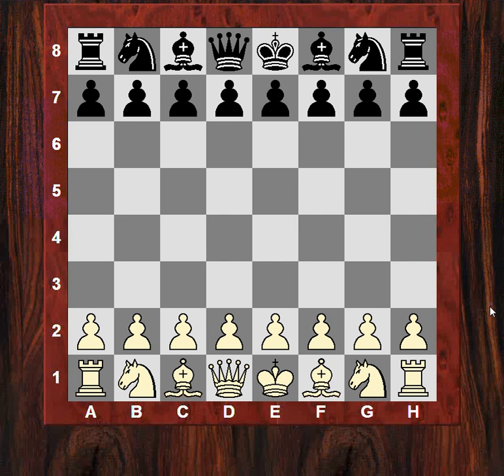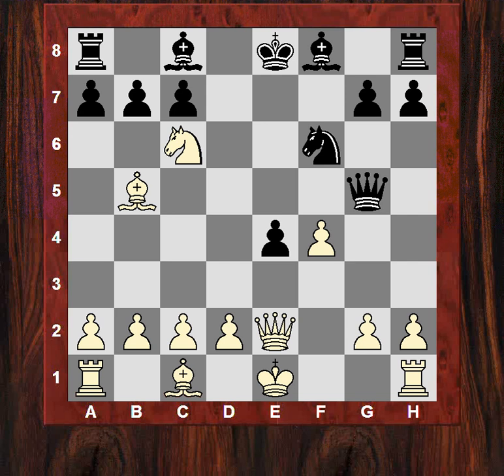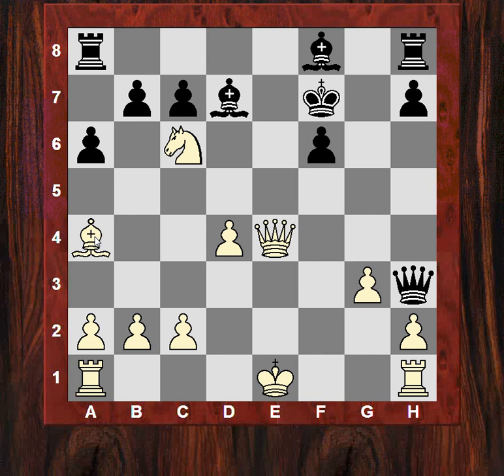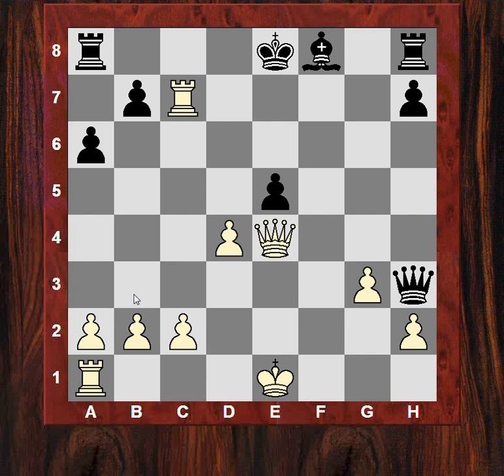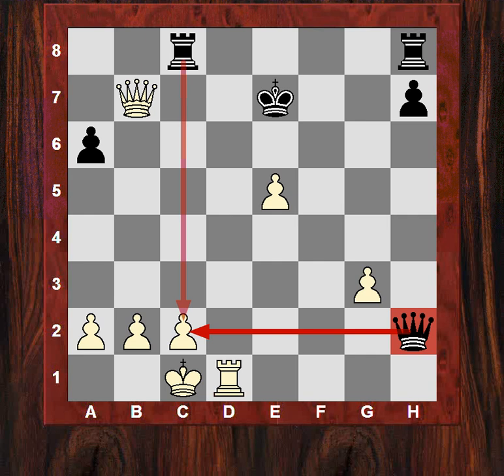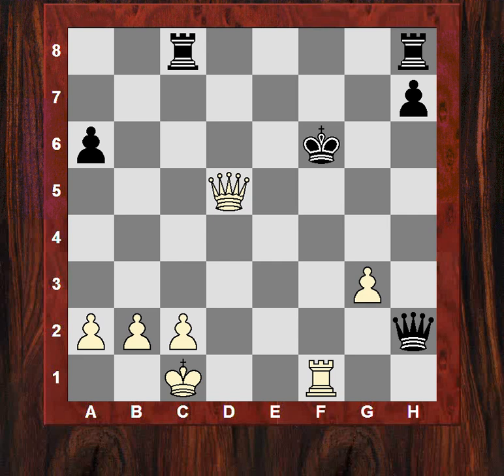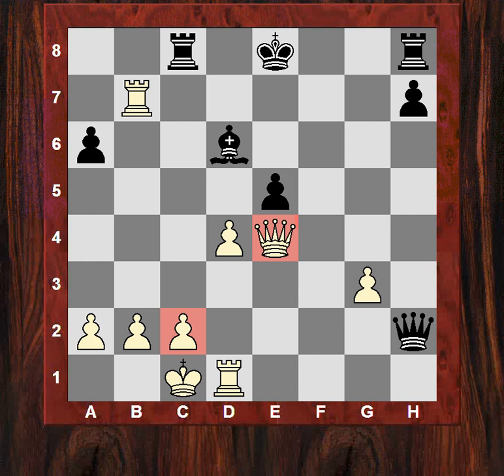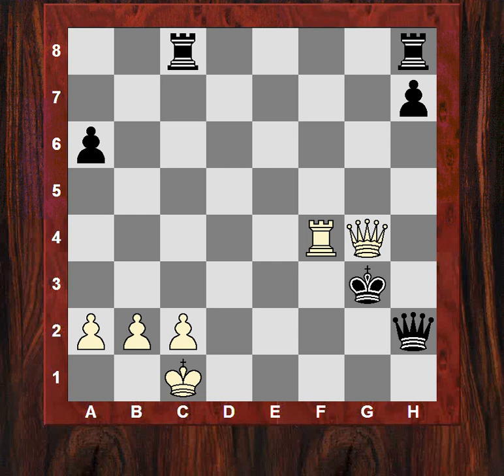Bobby Fischer vs Milan Matulovic - Herceg Novi Blitz 1970 - Schliemann Defence (Chessworld.net)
Robert James Fischer vs Milan Matulovic
Herceg Novi blitz 1970  ·  Spanish Game: Schliemann Defense. Dyckhoff Variation (C63)

[Event "Herceg Novi blitz"]
[Site "Herceg Novi blitz"]
[Date "1970.??.??"]
[EventDate "?"]
[Round "?"]
[Result "1-0"]
[White "Robert James Fischer"]
[Black "Milan Matulovic"]
[ECO "C63"]
[WhiteElo "?"]
[BlackElo "?"]
[PlyCount "65"]

Who is Matulovic ?

Milan Matulović (10 June 1935 – 9 October 2013) was a chess grandmaster who was the second or third strongest Yugoslav player for much of the 1960s and 1970s behind Svetozar Gligorić and possibly Borislav Ivkov.[1] He was primarily active before 1977, but remained an occasional tournament competitor until 2006.

Career
Matulović was born in Belgrade. In 1958 he played a four-game training match with Bobby Fischer, of which only one game (a Matulović win) has survived. He achieved the International Master title in 1961 and became a Grandmaster in 1965.

He won the Yugoslav Chess Championships of 1965 and 1967 and was a prolific competitor on the international tournament scene during the 1960s and 1970s. Probably his best result was equal first with Gligorić, Ivkov and Lev Polugaevsky at Skopje 1969 ahead of former World Chess Champion Mikhail Botvinnik and multiple candidate Efim Geller. Other first-place finishes during this period, either shared or outright, included Netanya 1961, Vršac 1964, Novi Sad 1965, Belgrade 1965, Reggio Emilia 1967/68, Athens Zonal 1969, Belgrade 1969, Sarajevo 1971, Birmingham 1975, Bajmok 1975 (and in 1978), Majdanpek 1976, Vrbas 1976, Belgrade 1977 and Odzaci 1978. From the 1980s his tournament victories became less frequent, but included Osijek 1980, Borovo 1980, Helsinki 1981 and Vrnjacka Banja 1985. He repeated his Vrnjacka Banja success in 1990.

He had excellent results in the Chess Olympiads. He played 78 games in six events for Yugoslavia, with the overall result of 46 wins, 28 draws and four losses, for a 76.9 percent score, the 10th all-time best olympic performance.

His pursuit of the world championship was less successful, as he never advanced to the Candidates stage ...